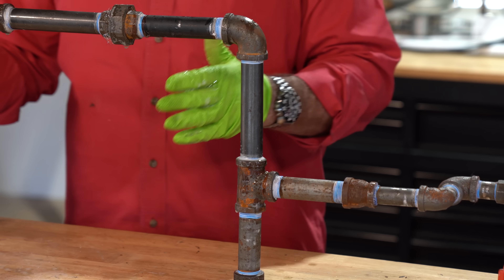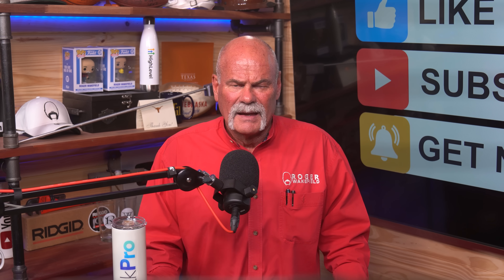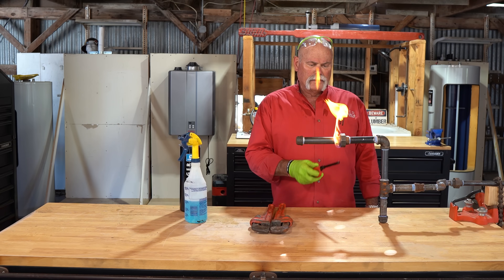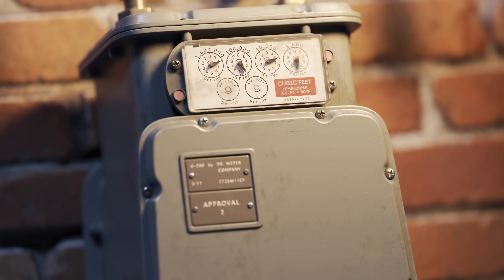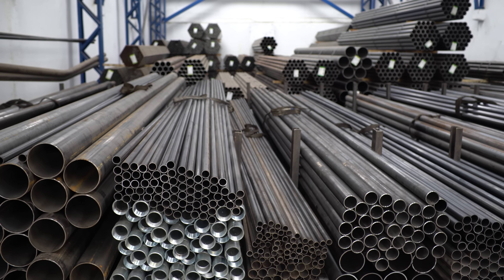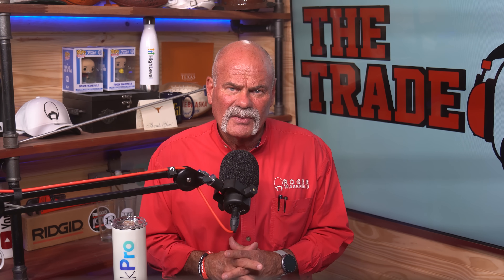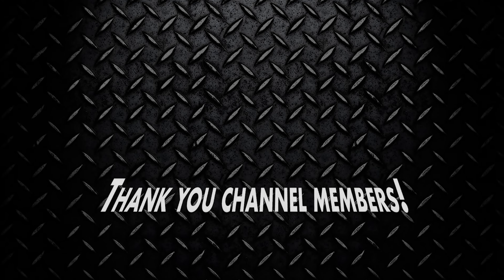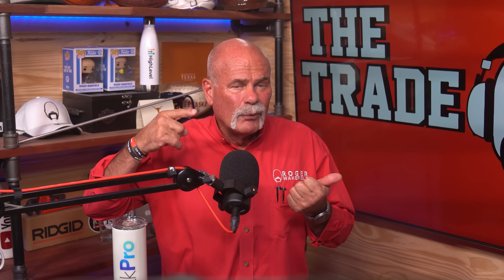Everything to Know About Gas Lines in Plumbing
Whether you're a homeowner, apprentice, or licensed plumber, working with gas lines is serious business. In this video, I break down the do’s and don’ts of gas line installation—from common mistakes to safety tips, materials, and code compliance. If you’ve ever wondered what separates a safe gas system from a dangerous one, this is the video to watch.

Don’t guess with gas—learn to do it the right way.

Get More Calls, Close More Jobs —Without Lifting a Finger!

⏰ Chapters:
Intro ▶️ 00:00 - 00:09
Common Gas Line Mistakes ▶️ 00:10 - 01:54
Gas Line Safety Tips ▶️ 01:55 - 03:41
Approved Materials & Installation ▶️ 03:42 - 05:12
Sizing, Pressure, and Regulators ▶️ 05:13 - 06:02
Gas Leak Warning Signs ▶️ 06:03 - 07:36
What to Do If You Suspect a Leak ▶️ 07:37 - 08:28
Myths About Gas Lines ▶️ 08:29 - 10:09
When to Replace Gas Lines ▶️ 10:10 - 10:38
Outro ▶️ 10:39 - 11:01